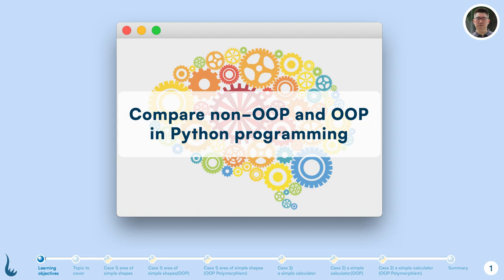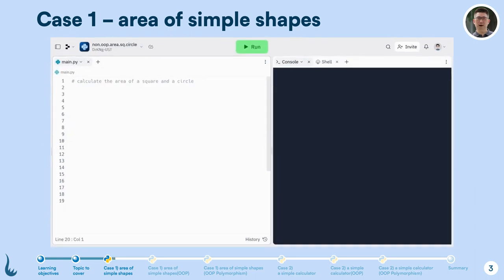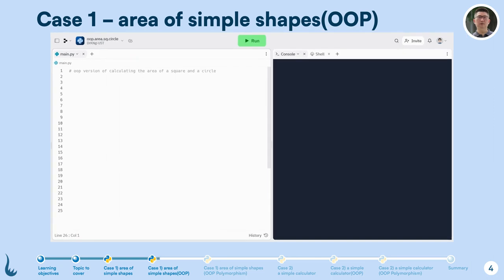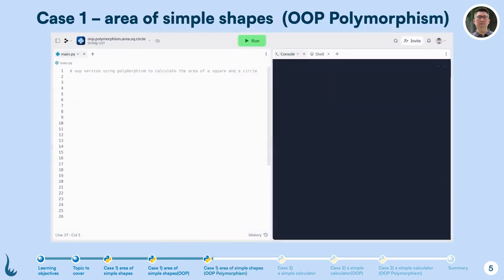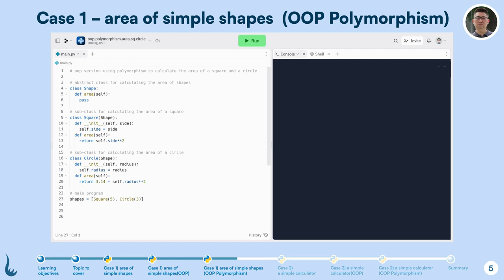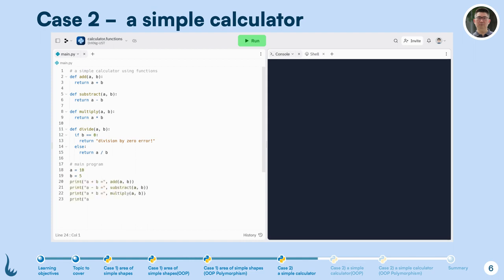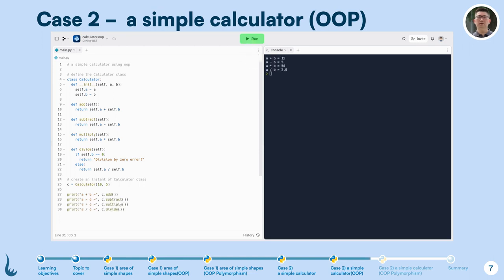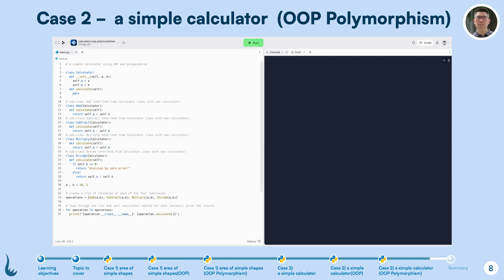Python 2023 | 14. OOP - Case Studies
OOP - Case Studies
00:19 Learning objectives
00:35 Topic to cover
00:58 Case 1) area of simple shapes
01:35 Case 1) area of simple shapes (OOP)
02:25 Case 1) area of simple shapes (OOP Polymorphism)
03:30 Case 2) a simple calculator
04:04 Case 2) a simple calculator (OOP)
04:38 Case 2) a simple calculator (OOP Polymorphism)
05:55 Summary